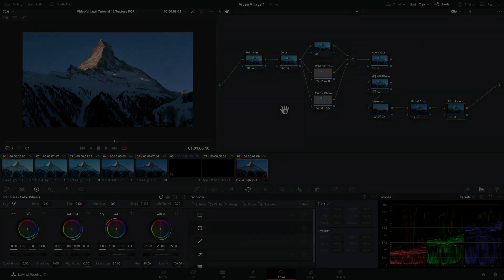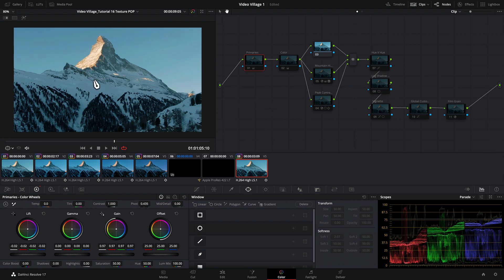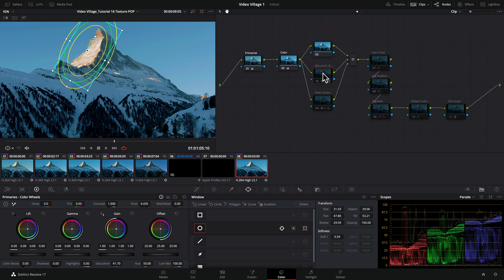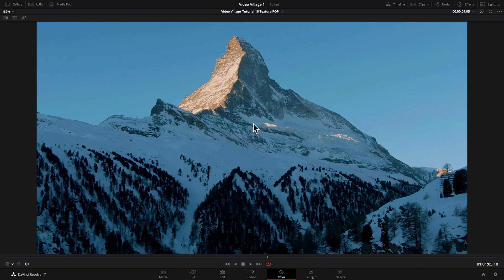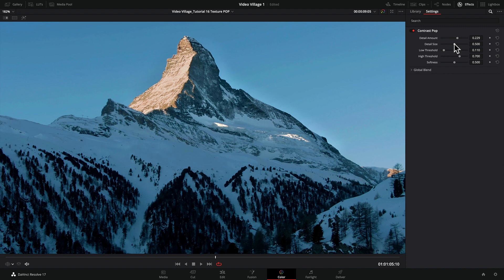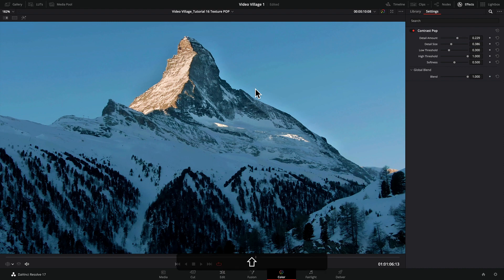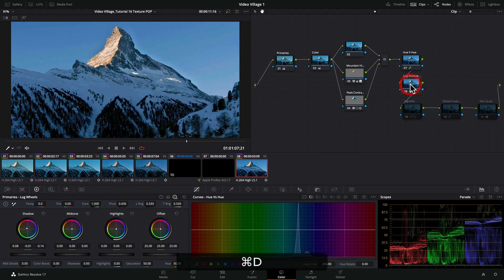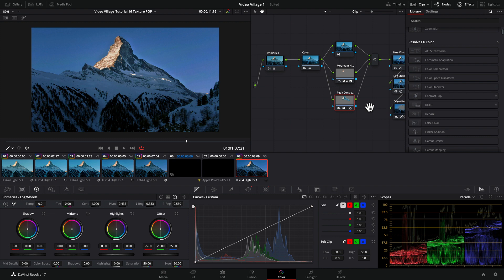DaVinci Resolve Contrast Pop Tutorial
Learn how to use the contrast pop tool in DaVinci Resolve studio to bring out detail in specific areas of your shot.